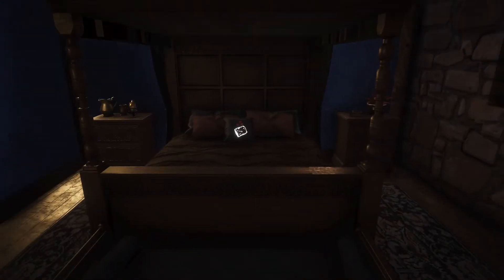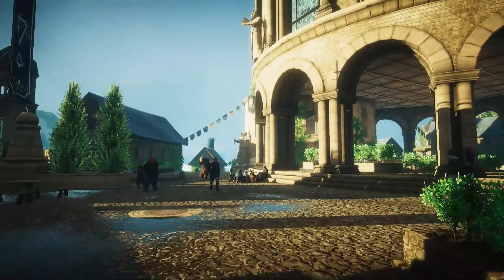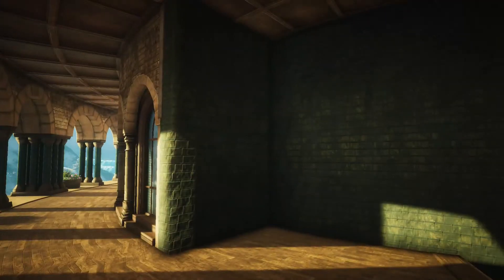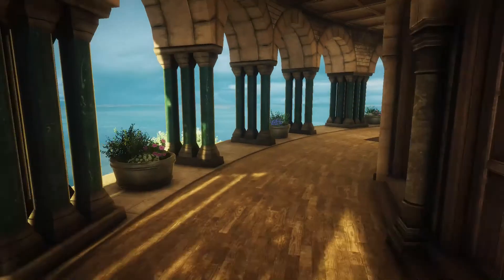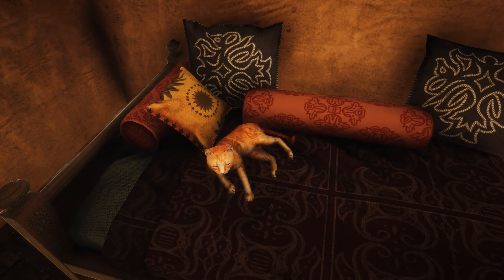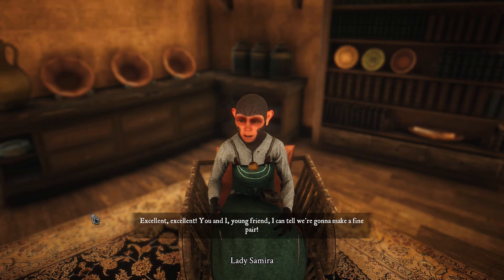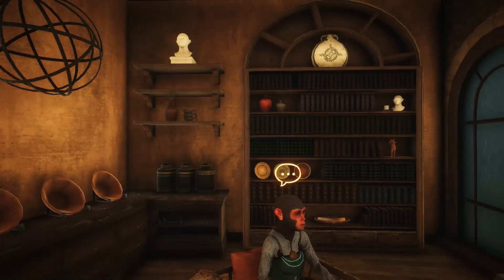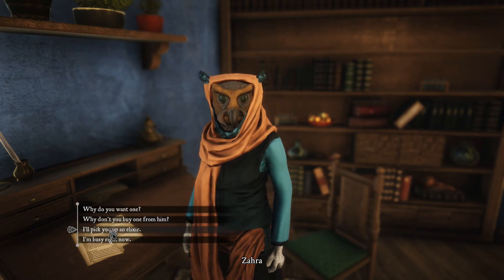Eastshade/8/Artist Agreement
We finally find the artist we need to sign an agreement to get commissions in the big city in episode 8 of our amazingly beautiful Eastshade let's play series.